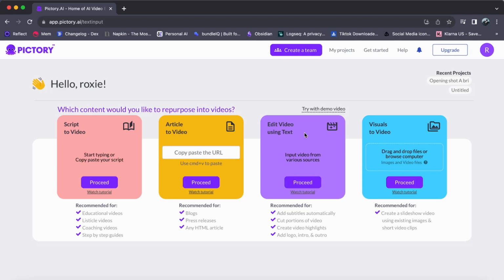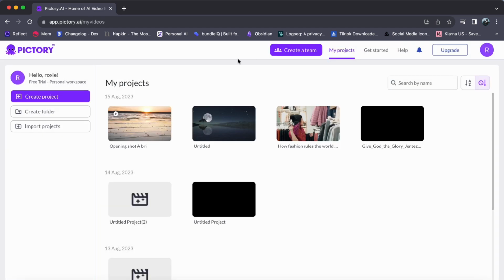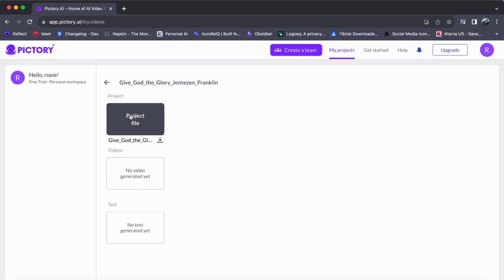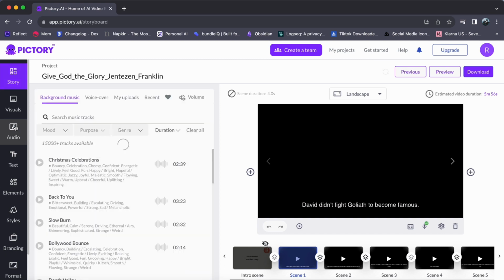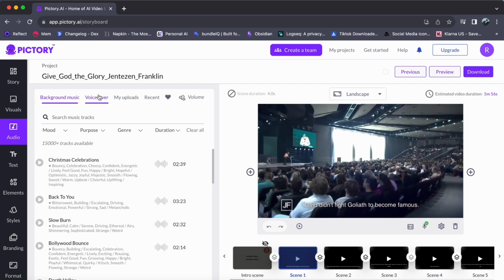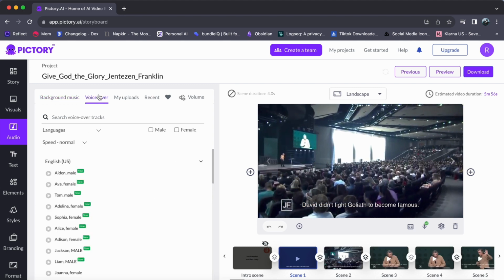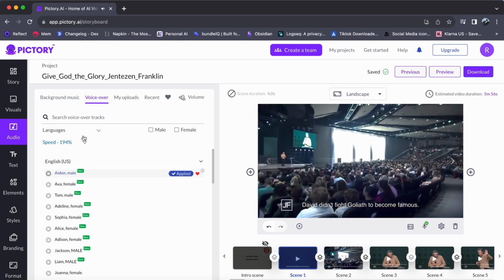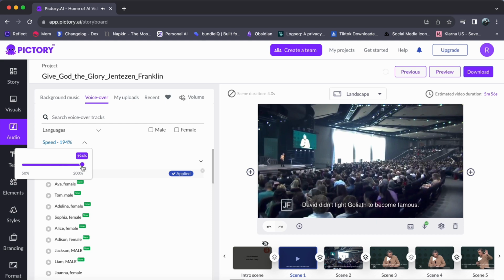How to Change the Speed of your Voiceover in Pictory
In this video, I'll show you How to Change the Speed of your Voiceover in Pictory

In this video, I'll show you How to Change the Speed of your Voiceover in Pictory. In this tutorial, we're excited to show you how to creatively manipulate the speed of your voiceover using Pictory.

Whether you're a content creator, a podcaster, or someone seeking to add a unique touch to your narration, this guide will walk you through the process of adjusting the voiceover speed for enhanced storytelling.

Join us as we unveil the step-by-step process of altering voiceover speed, whether it's to create dramatic effects or maintain a steady rhythm in your videos. Discover how Pictory's tools allow you to seamlessly control the tempo of your narrative.

Get ready to master the art of voiceover manipulation and add a dynamic element to your videos, all right here on our channel!